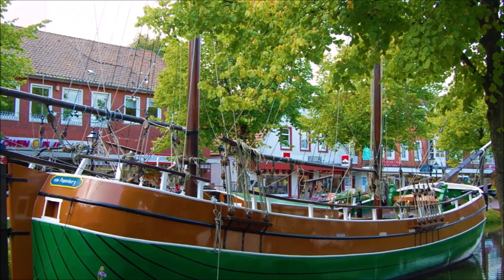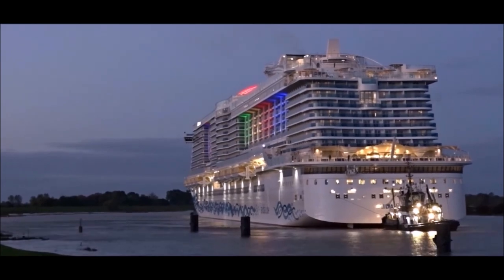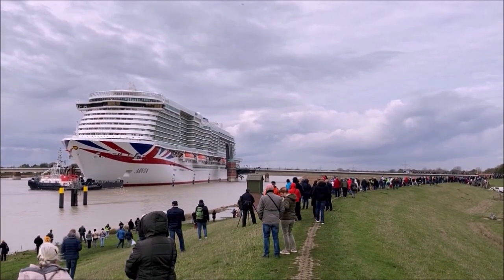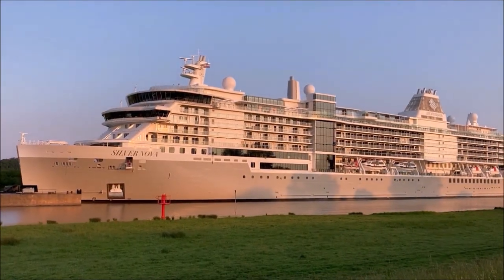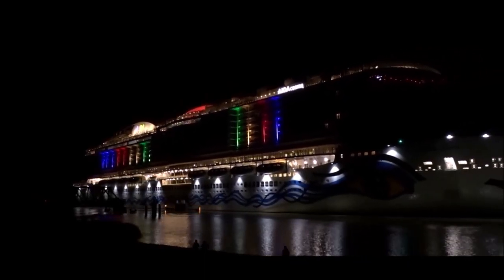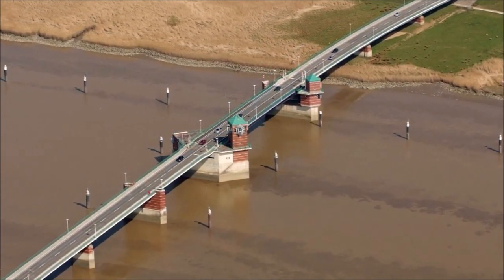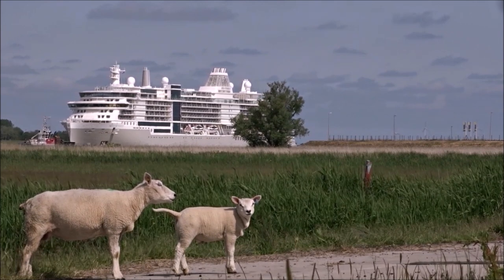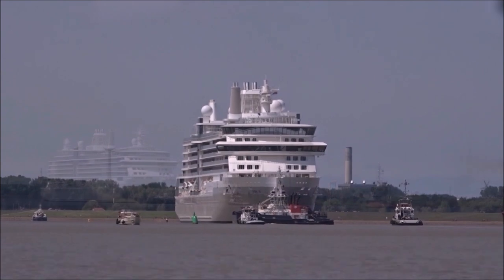Spectacular Cruise Ship Transits Over Narrow River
Papenburg is a small cozy  town in North Western Germany, but it has one of the busiest and most famous shipyards in the world: the Meyer shipyard. Meyer Shipyard was founded more than 200 years ago in 1795. It has been a family owned company ever since.
More than 50 cruise ships were constructed on the yard since 1985, fo example for Royal Caribbean, Celebrity Cruises, Norwegian Cruise Lines and Disney Cruise Line. The yard uses to deliver two new cruise ships every year. But the yard is not even loacted near the seas! So how do they get their ships to the ocean!
Watch our video to see how the huge cruise ships are maneuvred backwards over a narrow river and are passing very narrow sections until they are reaching the Ems barrage.

0:00 Papenburg
0:17 Meyer Shipyard
1:23 River Ems
4:26 Railway Bridge Weener
6:14 bascule bridge Leer
7:41 ships crossing highway
8:26 sheep and horses on the banks
9:05 River Ems barrage